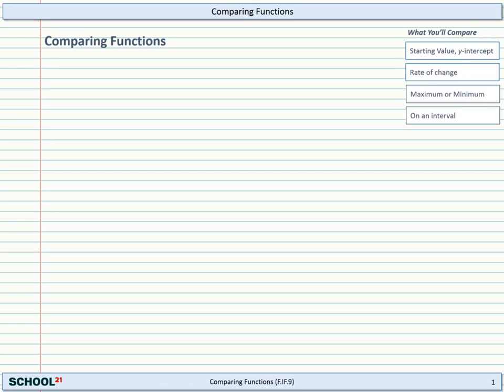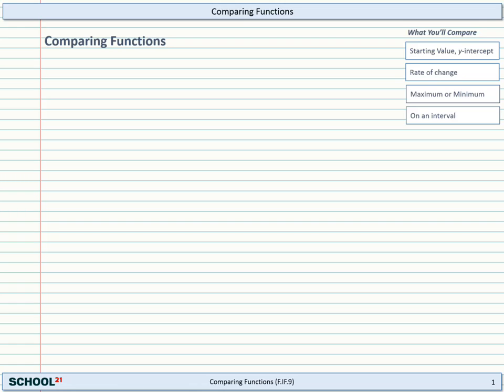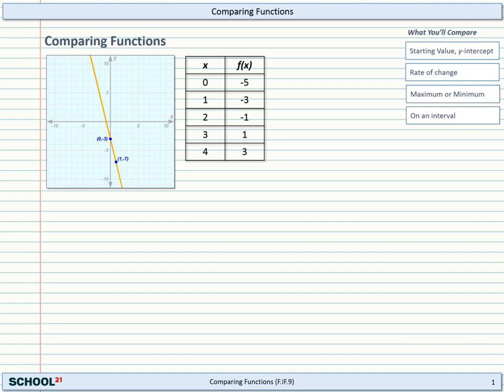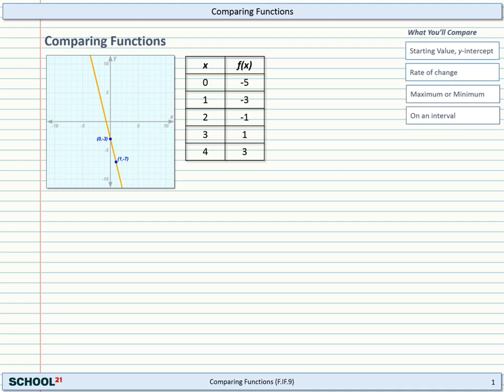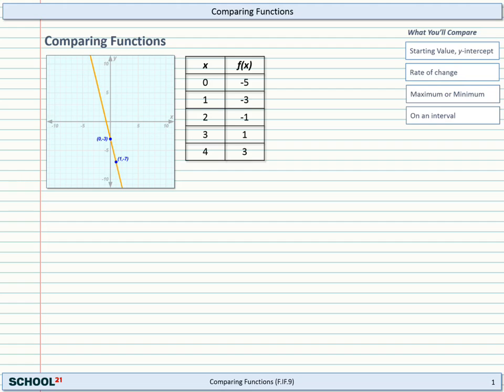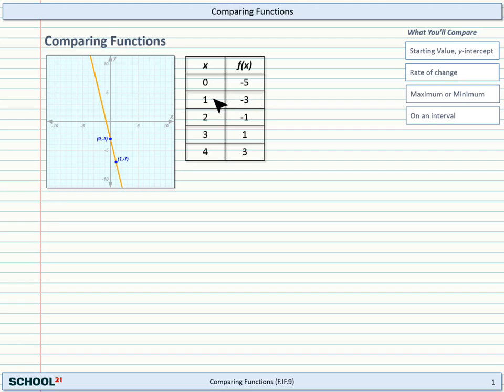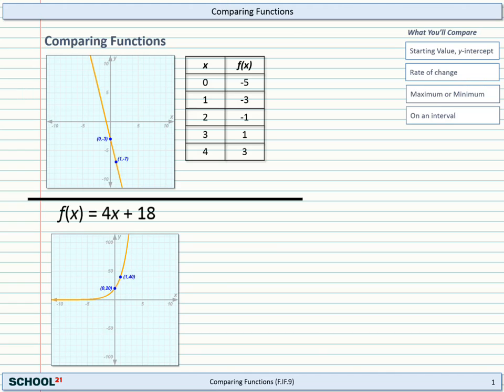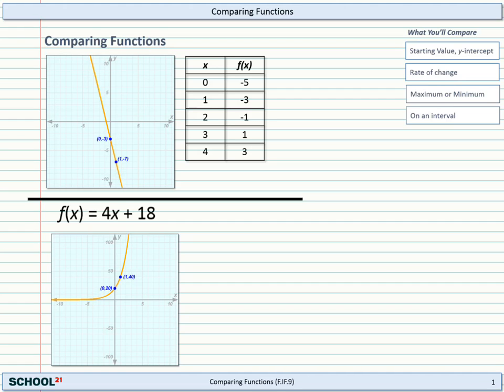Comparing Functions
Comparing aspects of functions in equation, graph and tabular forms